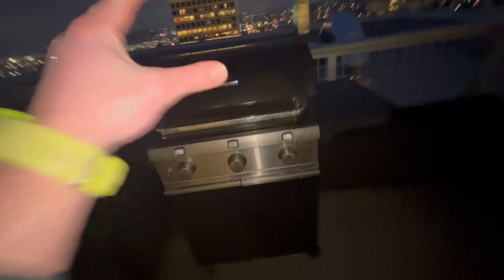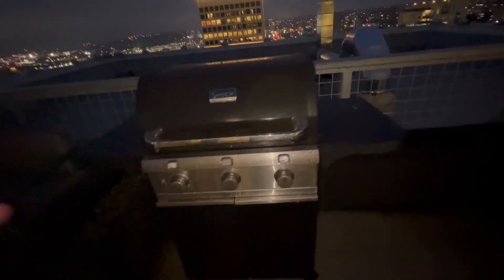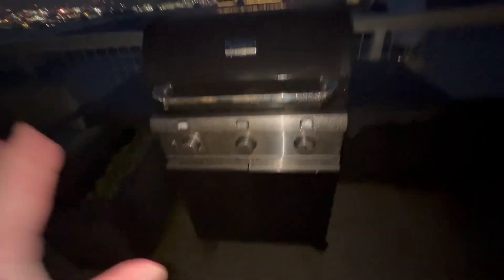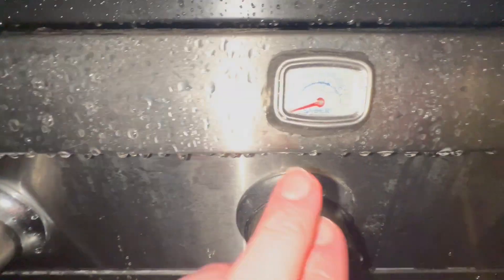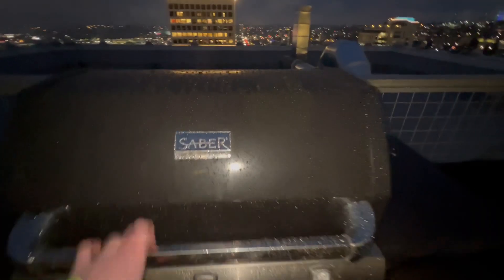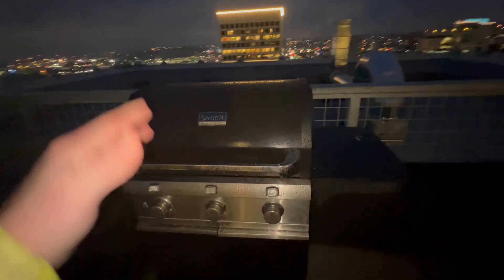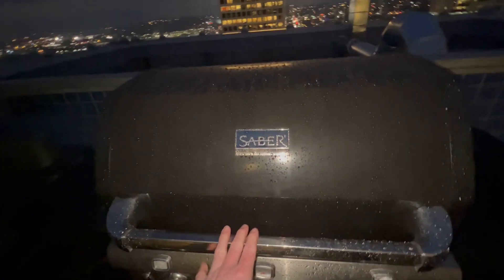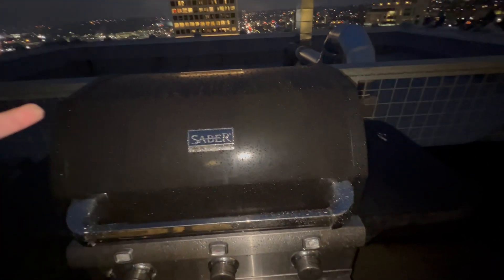Saber Elite 3-Burner Grill, Stainless Steel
SABER's cooking system allows for even temperature, no flare-ups and 30% less propane consumption
All stainless steel construction - firebox and internal components constructed entirely with premium 304 stainless steel
Internal halogen light and LED lights above the knobs for nighttime grilling
Bright annealed 304 stainless steel with mirror-polished edges
Includes marine-grade cover, rotisserie motor kit and rod
Convertible to natural gas with EZ conversion kit A00AA5417 (Sold Separately)